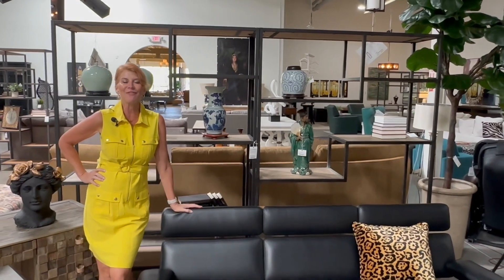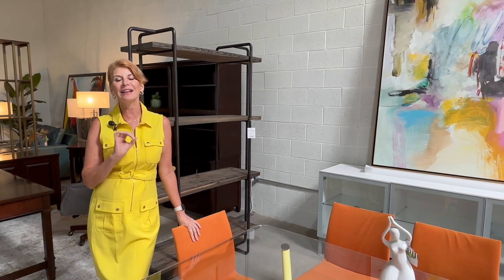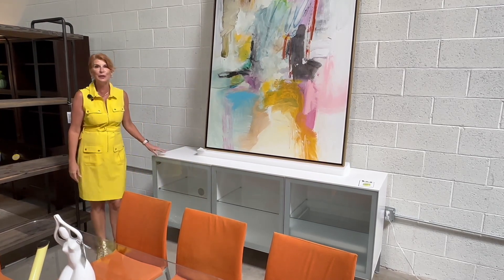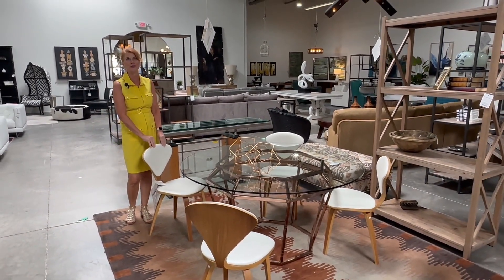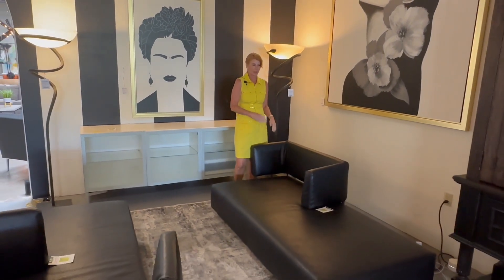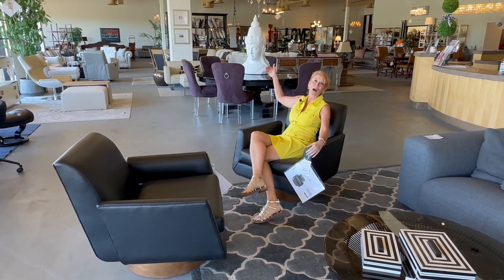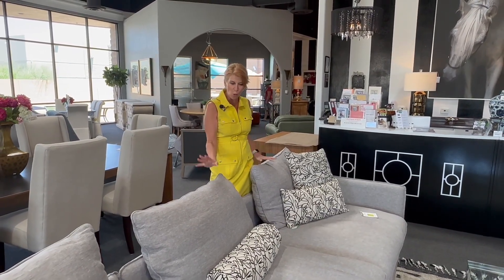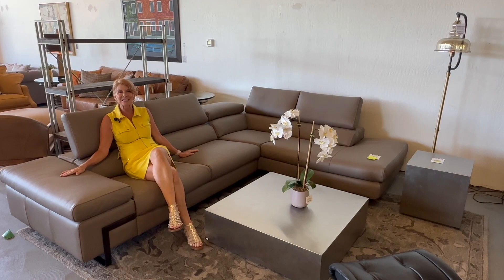Design (Finally) Within Reach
We're delighted to declare that Design Within Reach is now (finally) within reach!

The latest entrants to our chic showroom, as showcased in this new video, are fresh Design Within Reach items, but at a fraction of retail price!!!

Don't stand aloof at the precipice of design. Step boldly into the Avery Lane realm, where elegance no longer simply teases, but tangibly exists. Because design might have once been within reach, but with Avery Lane, it's finally at your fingertips.

Avery Lane is a quirky treasure trove of amazing one-of-a-kind designer  furnishings, antiquities, and amazing artwork from all over the world. Avery Lane is located at 15613 N. Greenway-Hayden Loop in Scottsdale, Arizona.